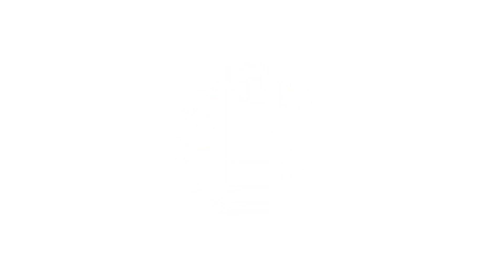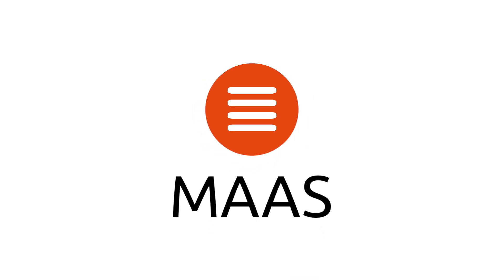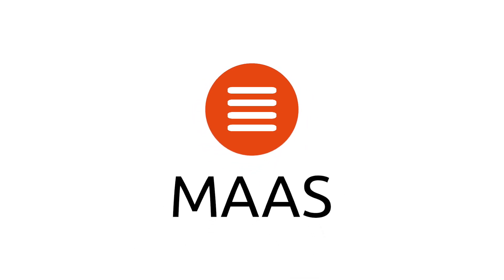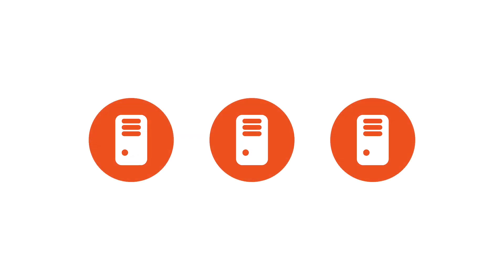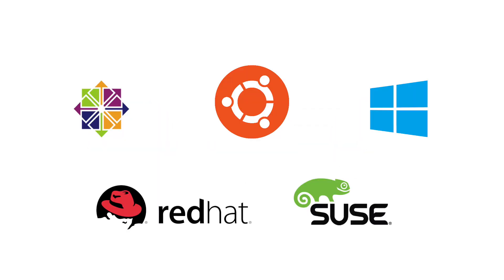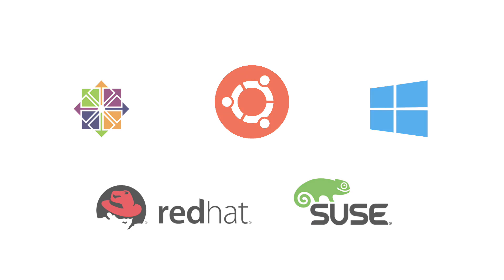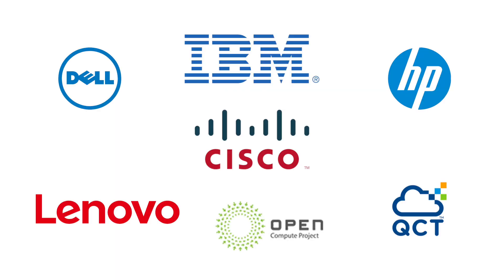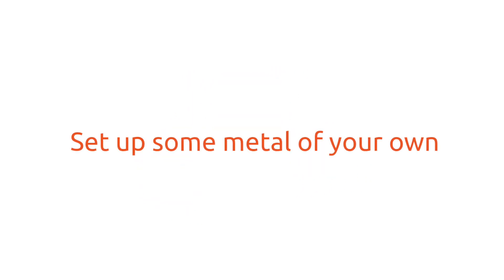What is MAAS?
‎ What if you didn’t want to choose between the operational efficiency of the cloud and the raw power of real metal?

MAAS (Metal As A Service) from Canonical allows total automation of your physical servers for amazing data center operational efficiency. Run any operating system on any hardware and be ready to run your apps in seconds.

See how fast you can set up some metal of your own at maas.io